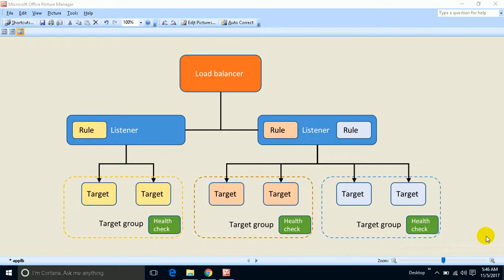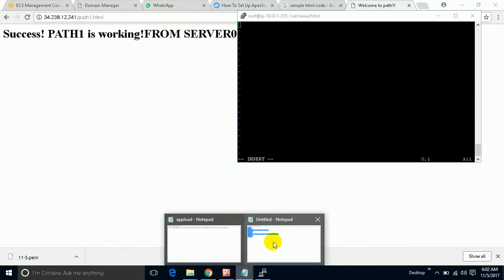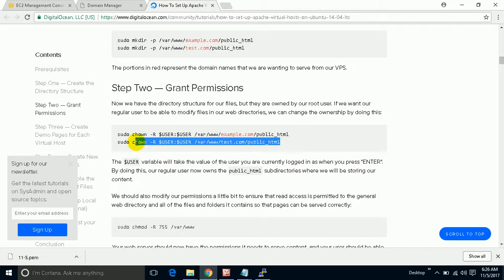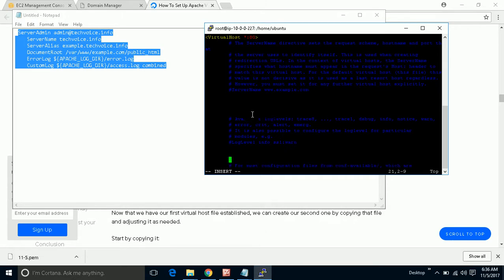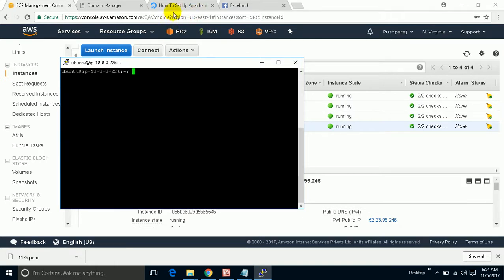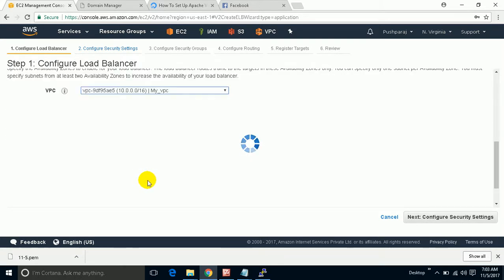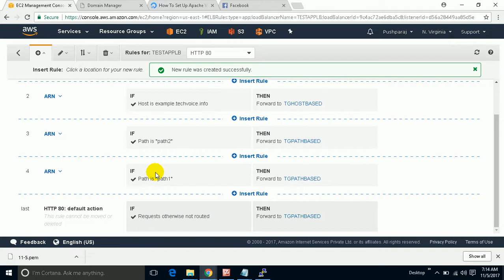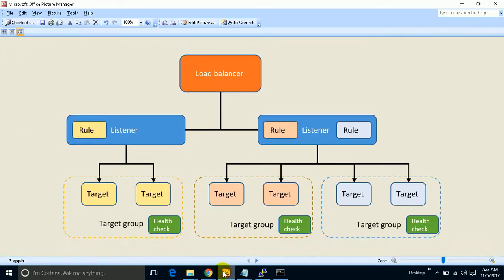Understanding Application Load Balancer on AWS